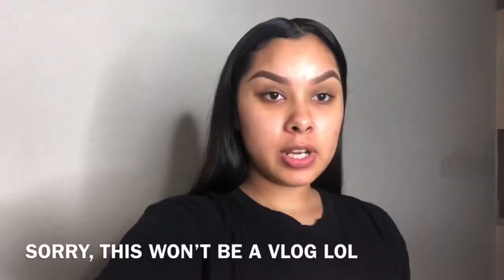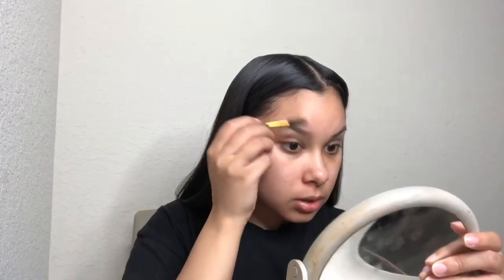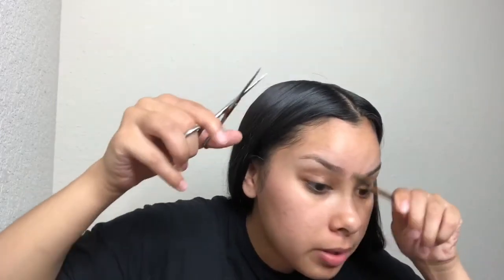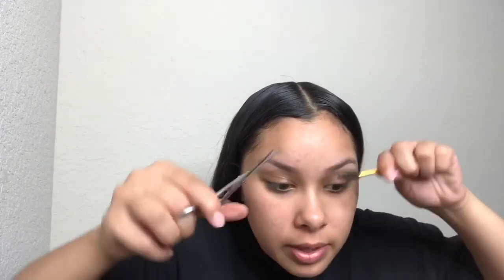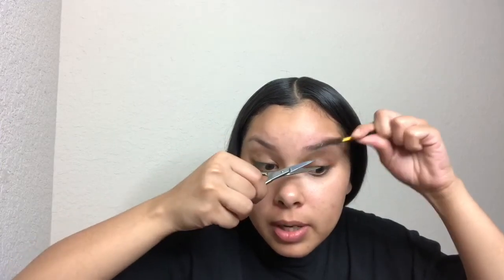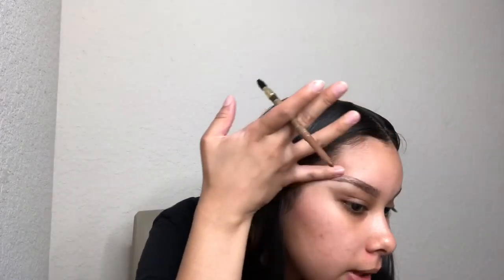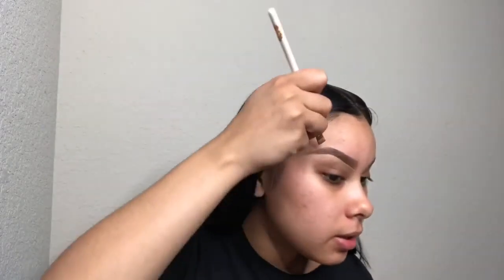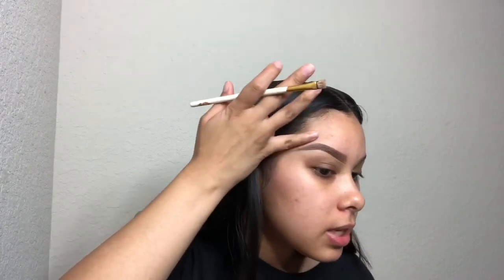Watch Me Fill In My Brows ✨ | Eyebrow Tutorial ✔️ | New Intro 🦋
Heyyyyy y’all. I’m back with another tutorial this time I’ll be showing you guys how I clean up my natural brows and how I fill them in as well. I wouldn’t say this is a “how to” video but pretty much just showing you what I do to my eyebrows before putting on makeup 💄 Thank you all for watching and subscribing ❤️ I truly appreciate it 😊

If you want to purchase lashes follow my business page